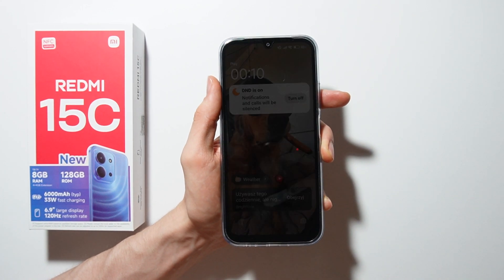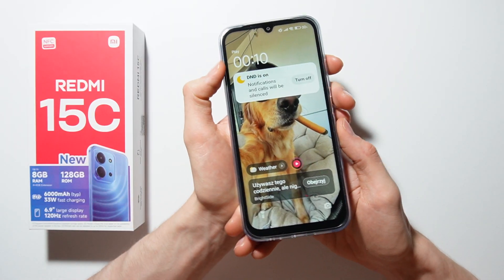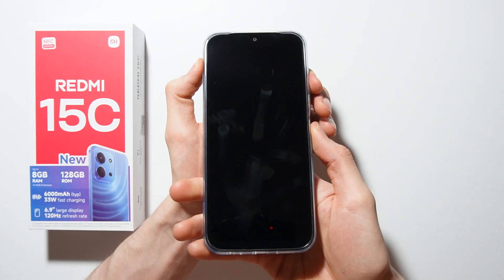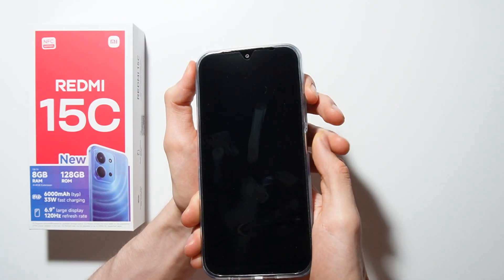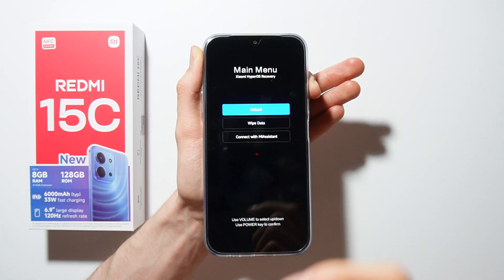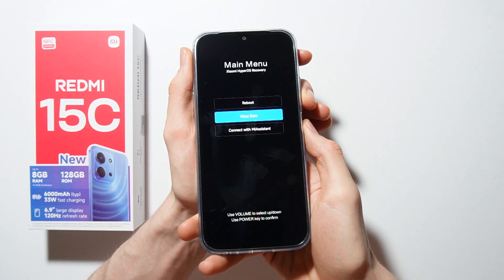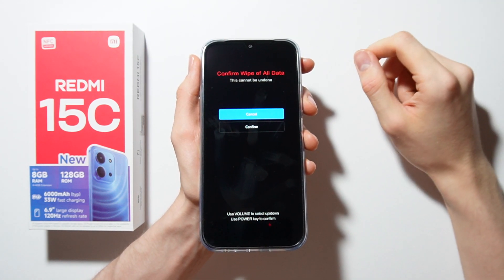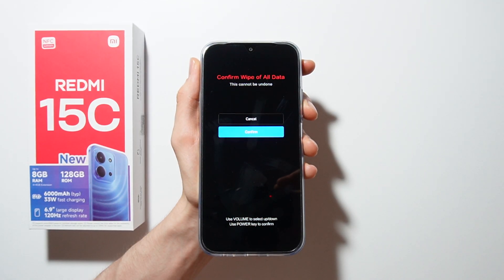Redmi 15C: How to Bypass Forgotten Screen Lock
In this video, I’m showing how to bypass a forgotten screen lock on the Redmi 15C. I’ll guide you through the available method to regain access to your Redmi 15C if you can’t remember your password, PIN, or pattern. Watch to learn how to unlock the Redmi 15C when you’ve forgotten the screen lock.